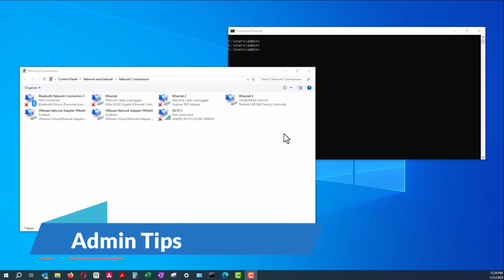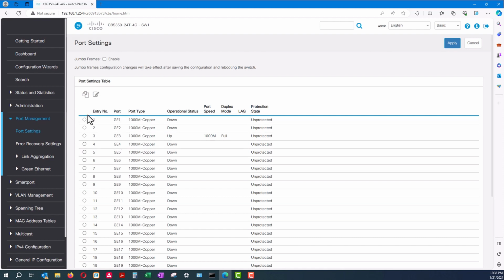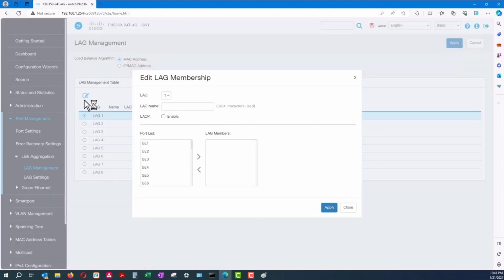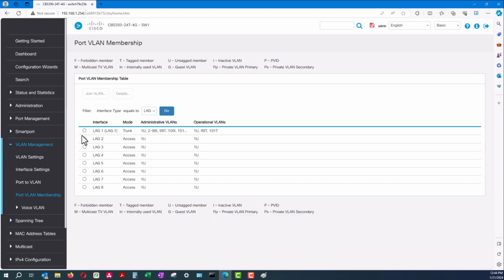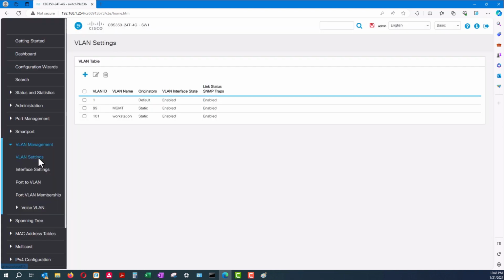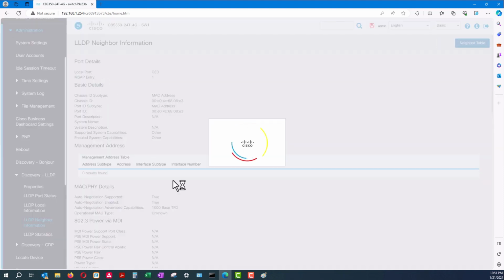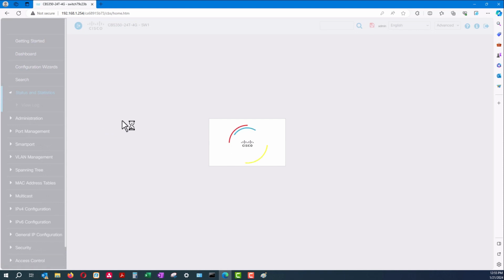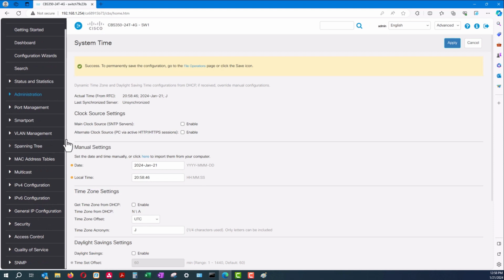How To Config Cisco CBS switch for Absolute beginner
This Video is for Absolute beginner and learn how to create Vlan , Trunk
access port , Trunk port , LAG , check the Logs , change hostname
some basic setting